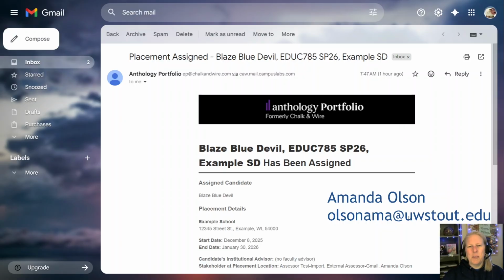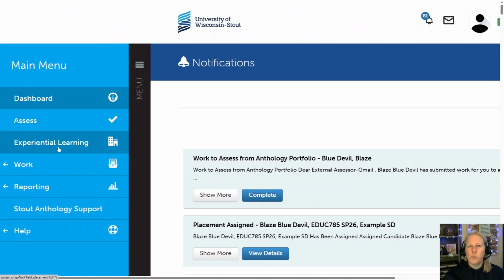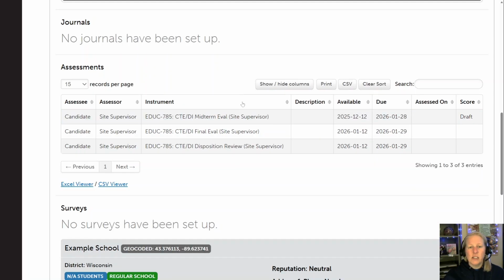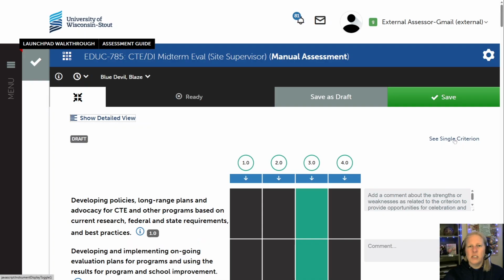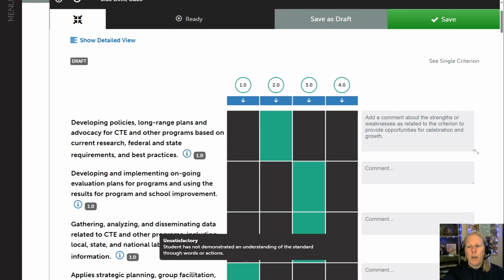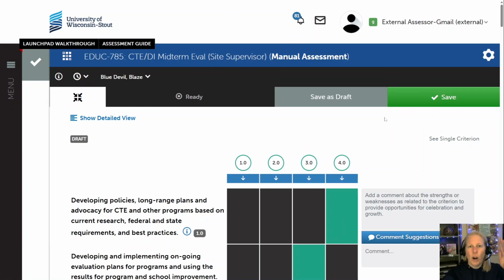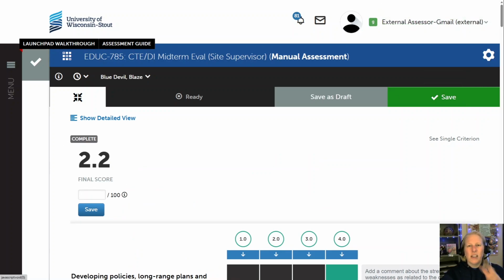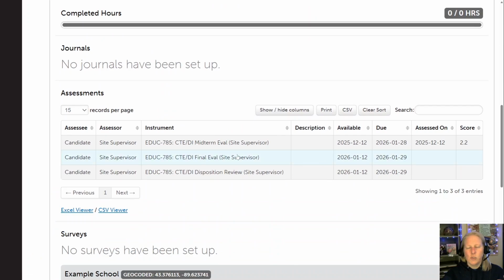CTE and CTE-DI Program: Site Supervisor Anthology Directions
This video is an overview for the site supervisors who mentor our Career and Technical Ed Coordinator (CTE) and/or Director of Instruction (DI) students during a placement. It goes over how to login to Anthology and fill out the rubrics you'll be assigned. If you have any questions, please reach out to Amanda Olson, olsonama[at]uwstout.edu.

Anthology (formerly Chalk & Wire) is where the School of Education at UW-Stout hosts student portfolios and where field experience evaluations are completed.